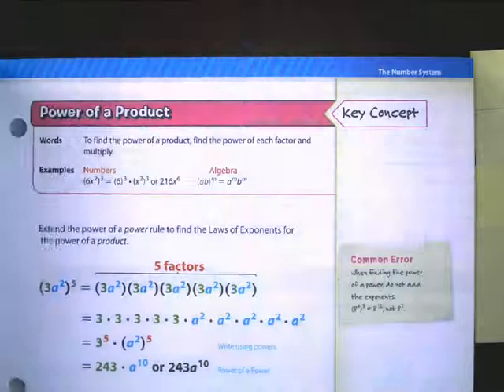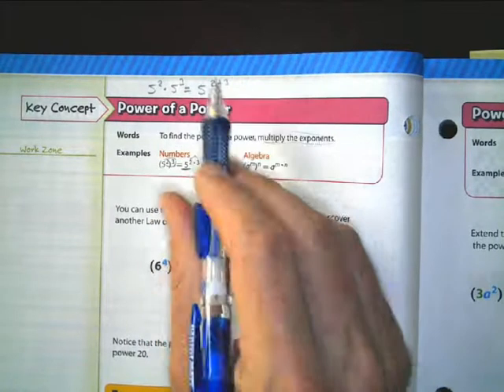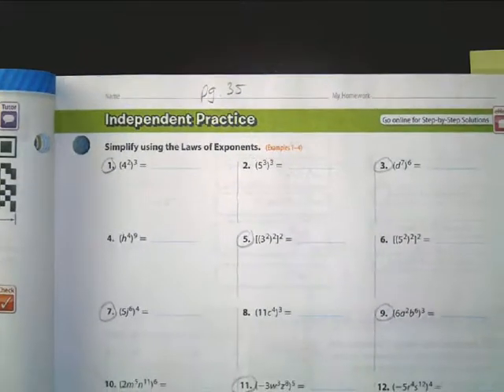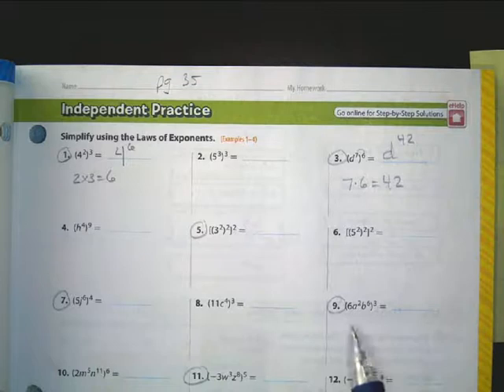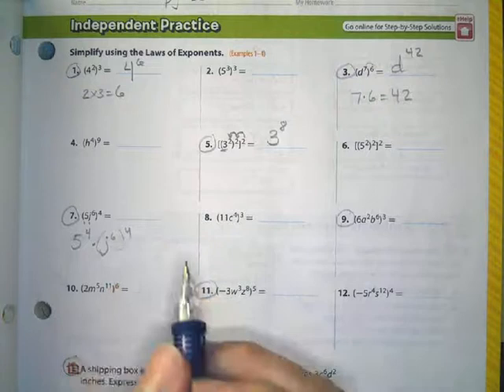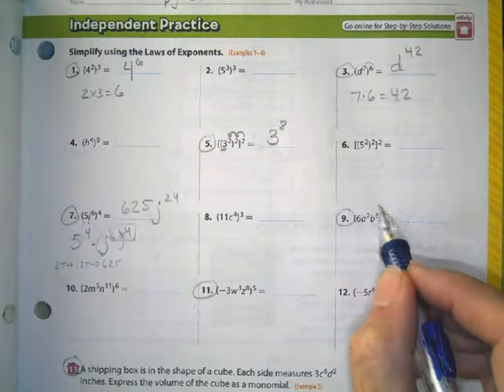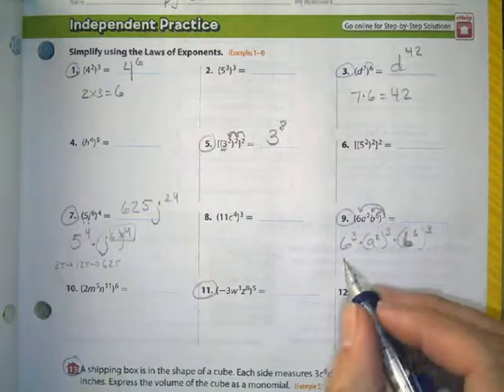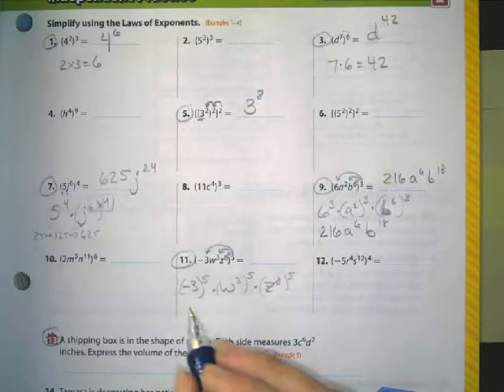Math 8 Chapter 1 4 Homework Help Morgan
Powers of Monomials